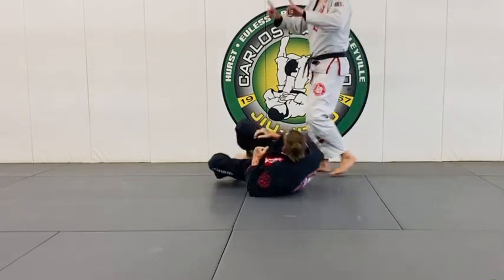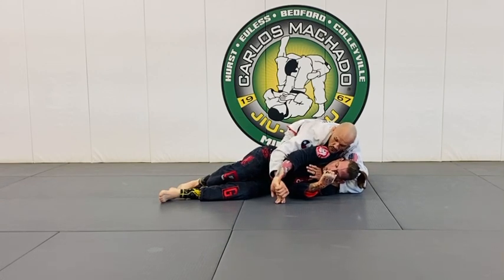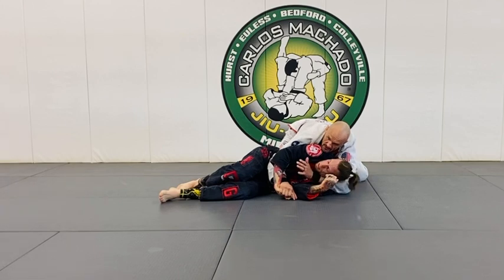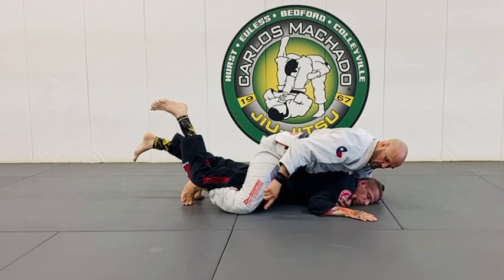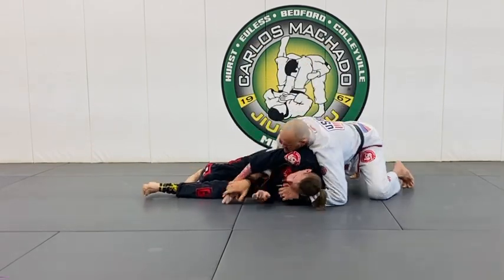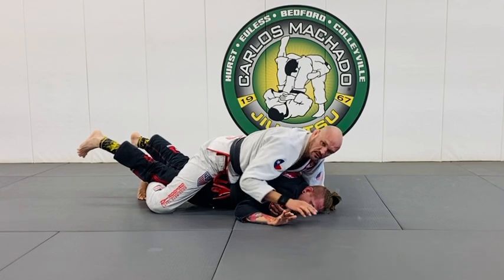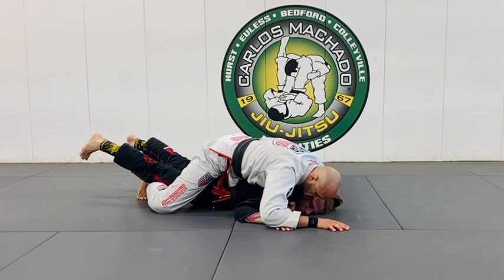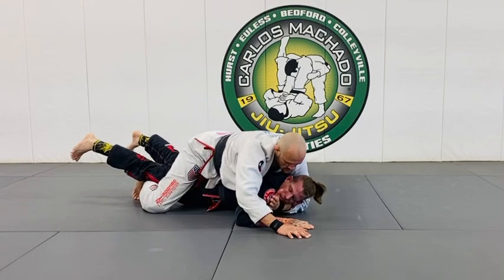Jean Jacques Machado Logo Back Take using Wrist Control to RNC Rear Naked Choke Greg Hamilton BJJ